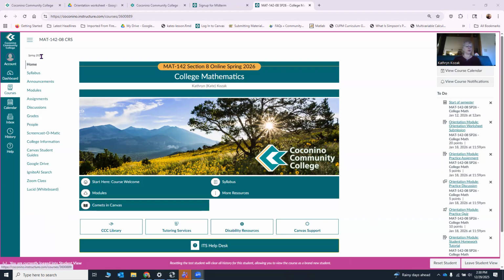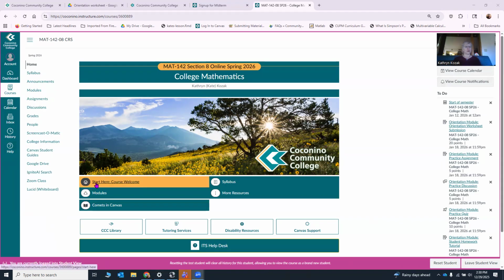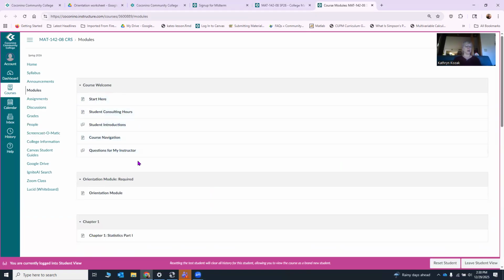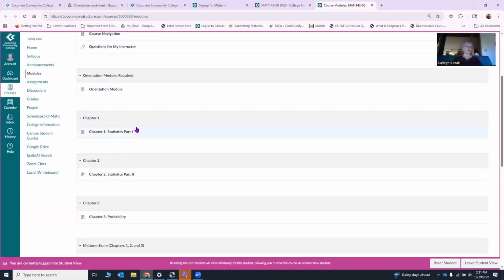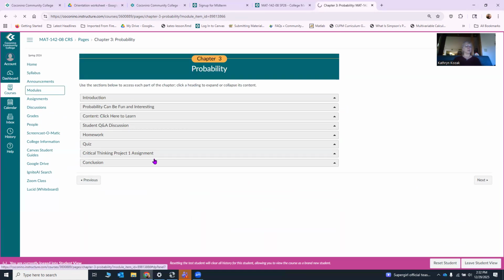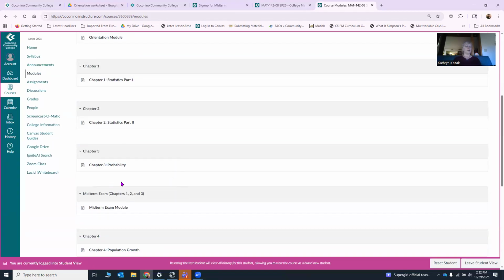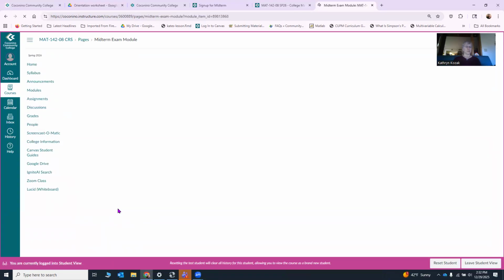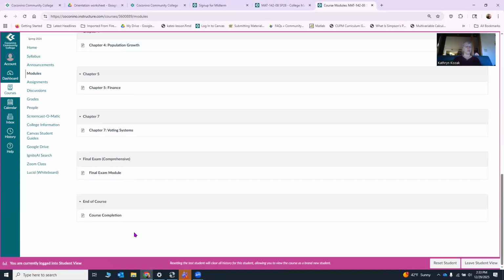MAT142 Overview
This video is an overview of the Canvas Shell for MAT 142 at Coconino Community College